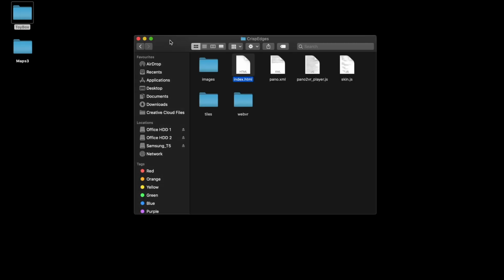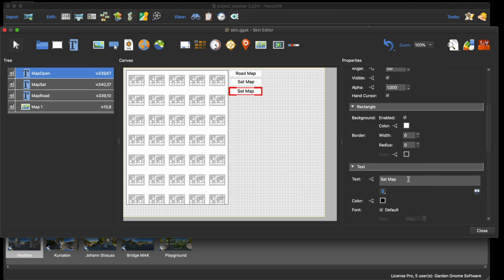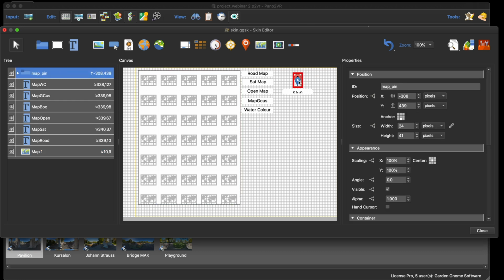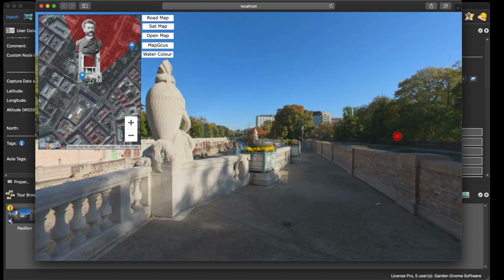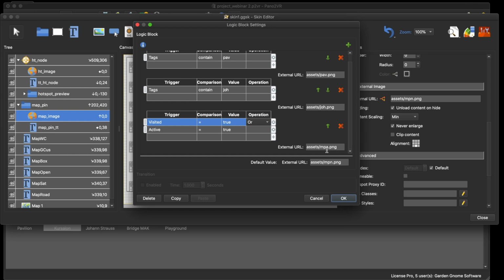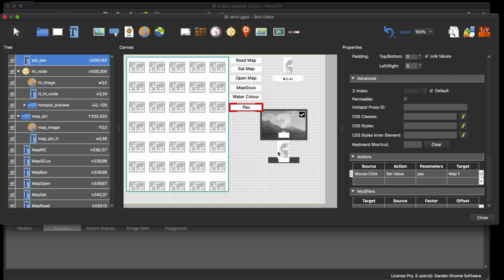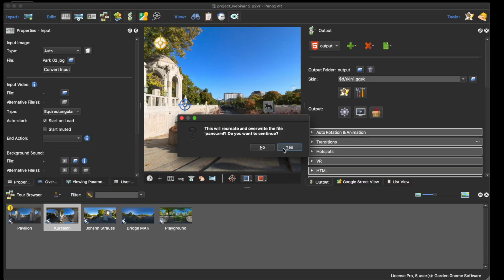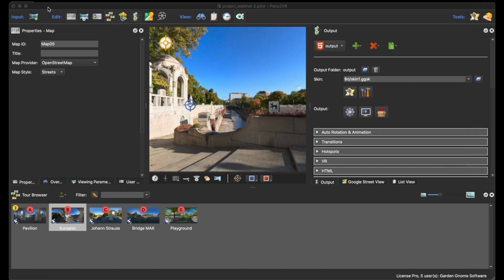Webinar: Maps and Floor Plans | Part 3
In this final part of our series on Maps and Floor Plans, Hopki not only showed us the workflow for working with Google Maps and Custom Maps, but he shared a ton of useful tricks! We learned how to customize maps and how to add custom icons for map pins. Time stamps below.

1:10 How to have sharp map tiles (recap from part 2)

3:30 Begin of Part 3 webinar

4:00 Adding Map Element and Google API key
5:42 Add button to switch map types
7:45 Adding other maps (OpenStreetMap, Mapbox, etc), differences between the Google and Leaflet APIs
12:23 Adding Mapbox maps
17:25 Adding custom map tiles

19:47 Map clustering

20:58 Adding custom Map Pins

22:31 Adding custom icons instead of map pins
26:12 Adding custom icons using Assets (a faster workflow) and an External Loader

33:40 Adding custom node hotspot images
35:20 Mixing custom node hotspot images with custom map pins

41:50 Showing visited custom node pins

52:02 Hide and show points of interest

54:30 Splitting the screen between a map and panorama

1:06:53 Q&A